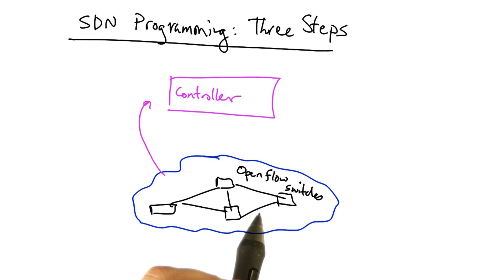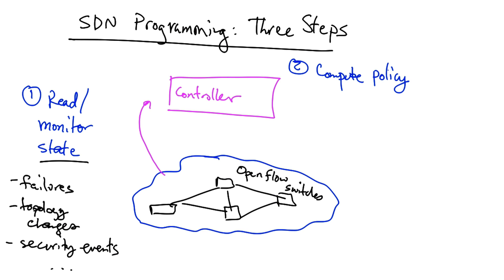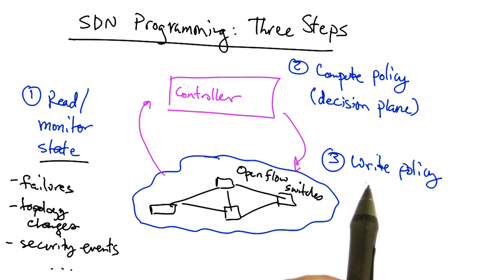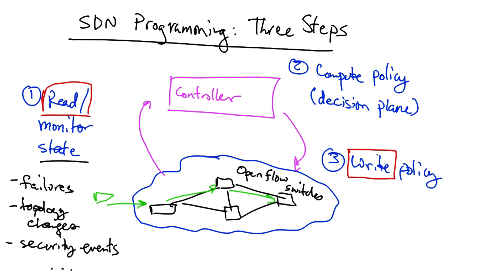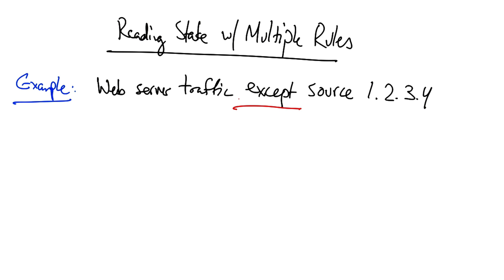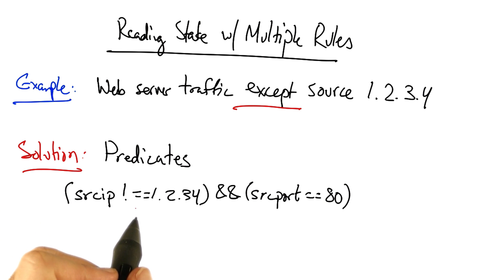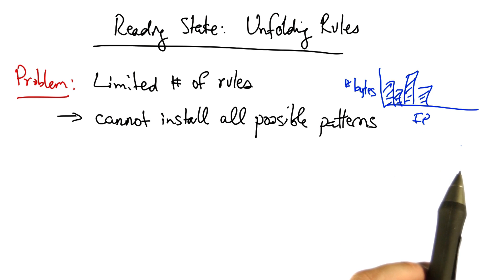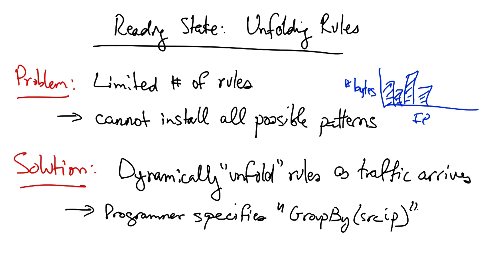Why is Configuration Hard? - Georgia Tech - Software Defined Networking